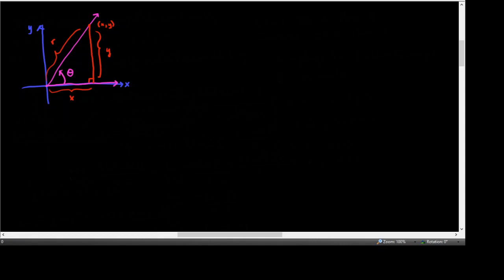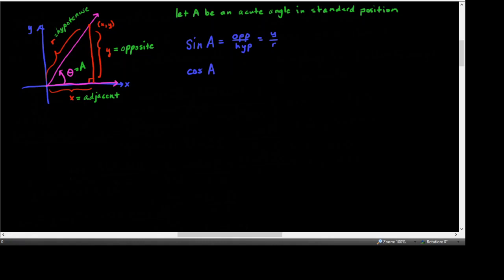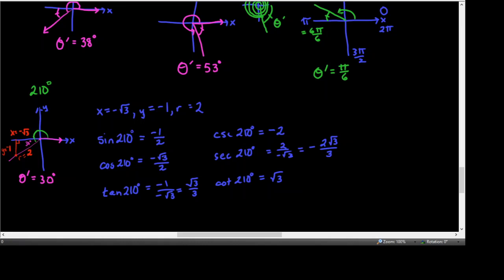9•6, Part 1•Kevin Ford